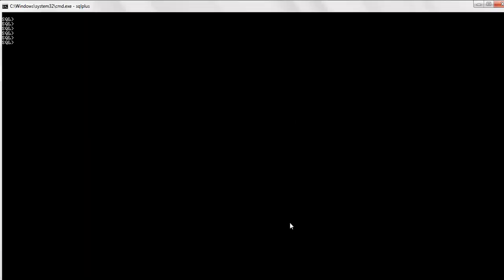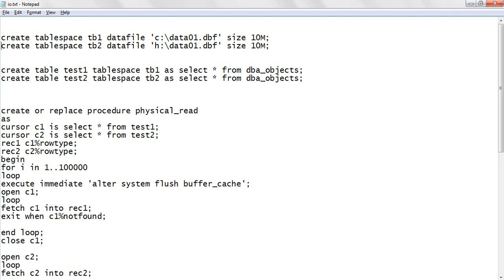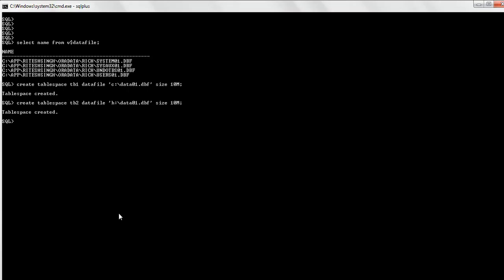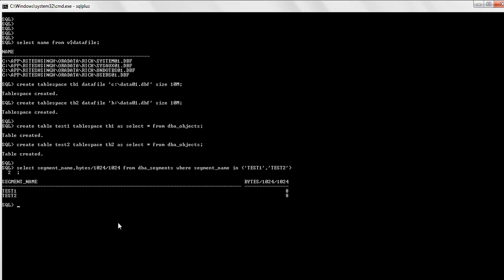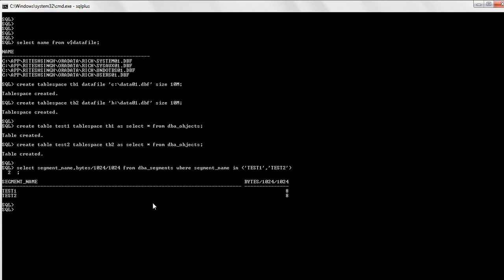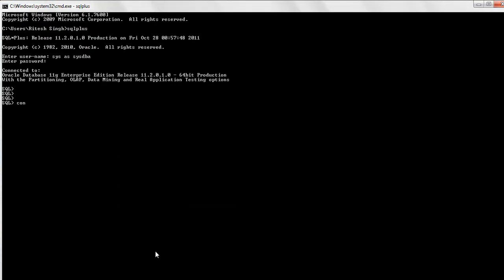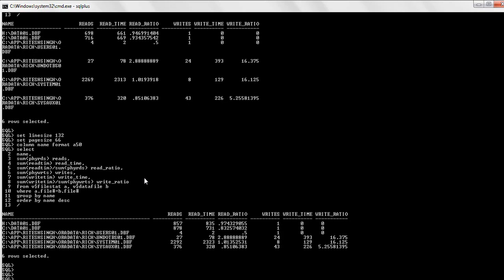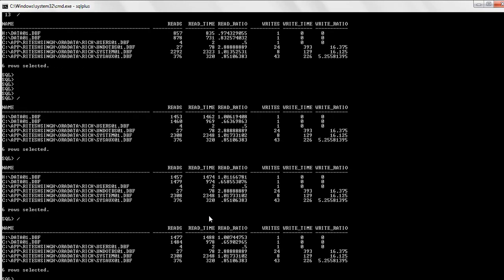IO Measurement across Devices in Oracle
IO, v$filestat